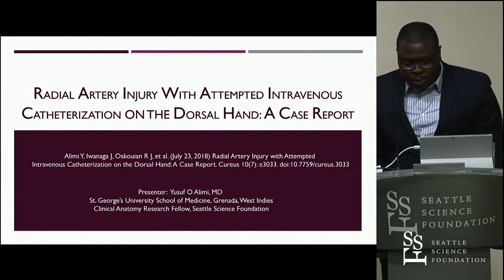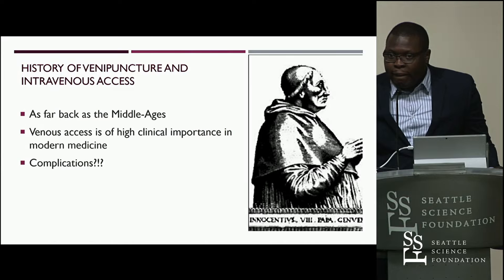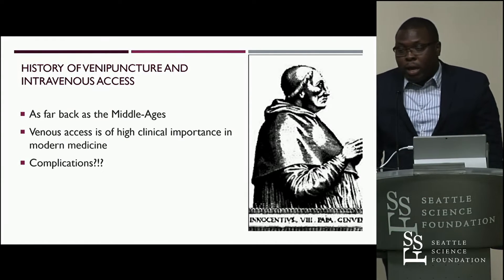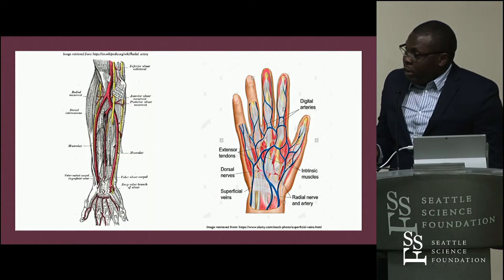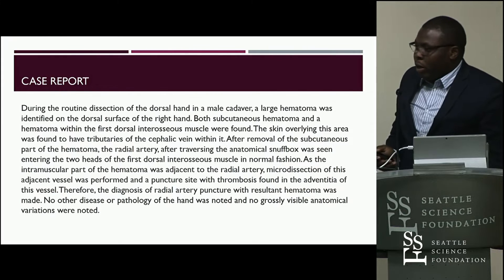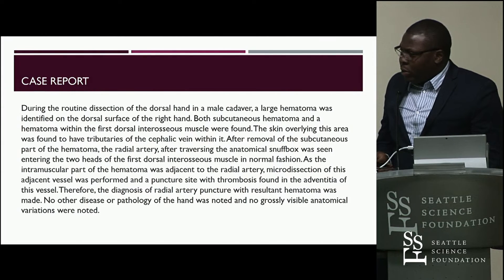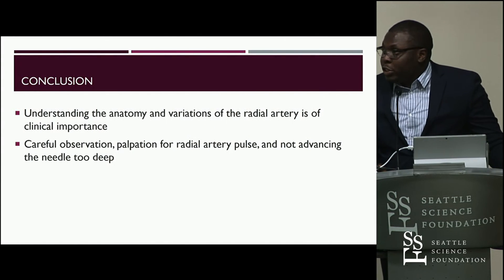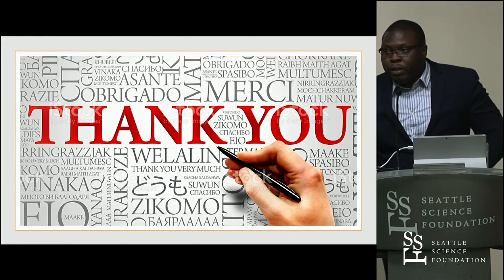Radial Artery Injury with Attempted Intravenous Catheterization on the Dorsal Hand - Yusuf O. Alimi